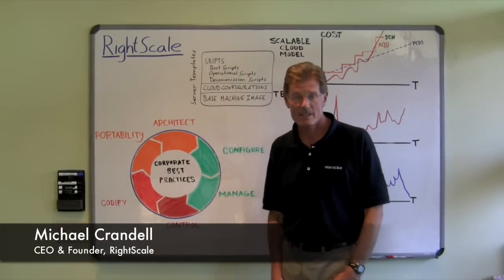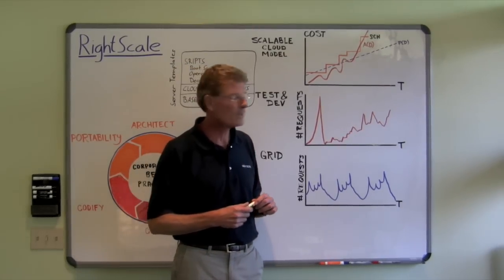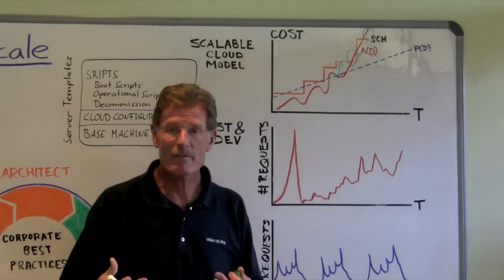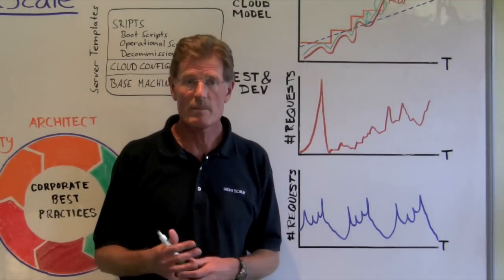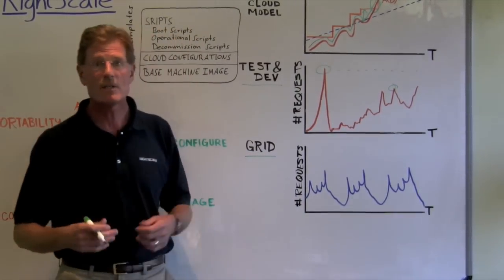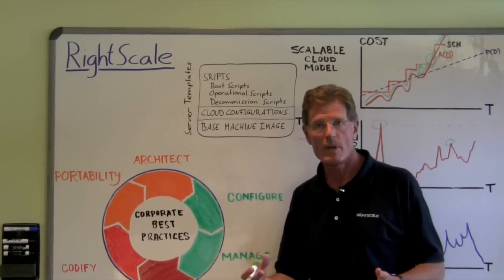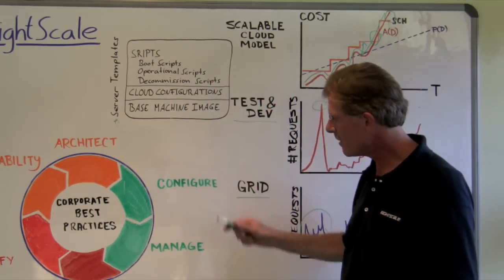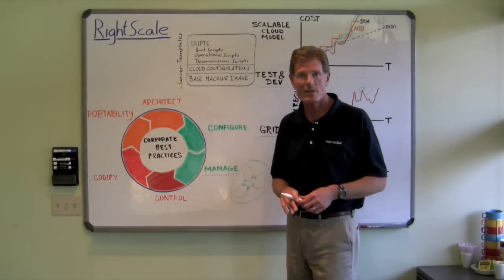Productivity & Agility in the Cloud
Michael Crandell, CEO and Founder of RightScale, explains how to achieve greater productivity and agility in the cloud through the RightScale Cloud Computing Platform.